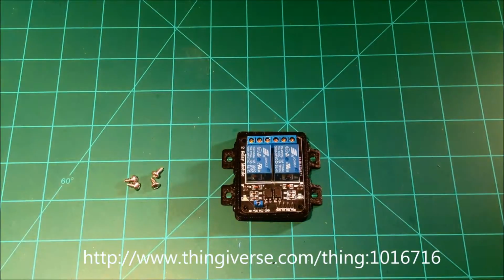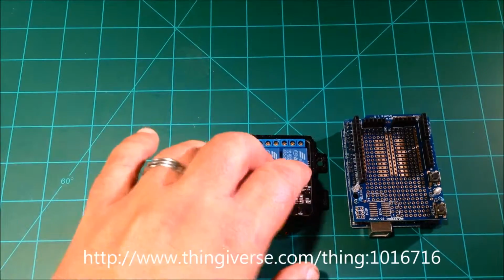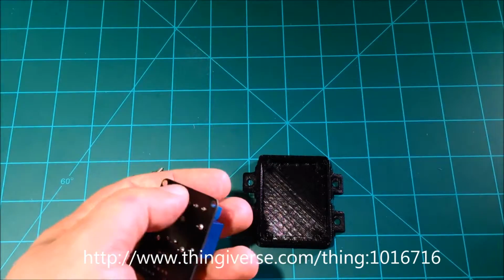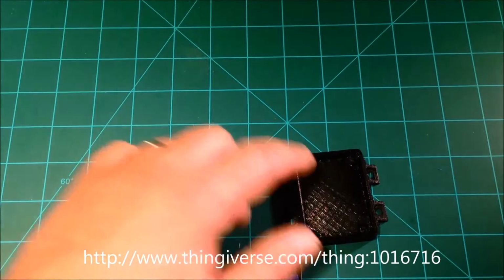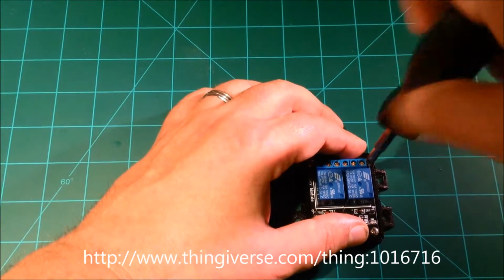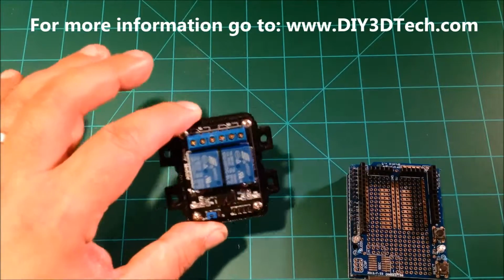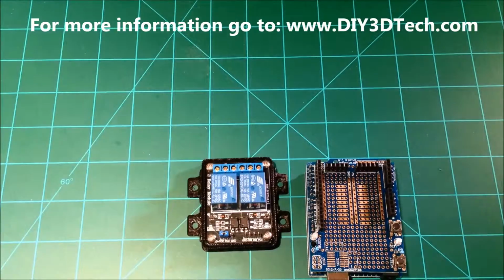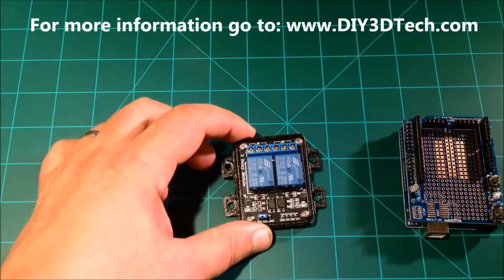3D Printed Dual Relay Board on the QU BD TwoUp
In this episode we will 3D print on the QU-BD TwoUP 3D Printer a mounting board for a dual relay board to be controlled by an Arduino or Raspberry Pi controller.